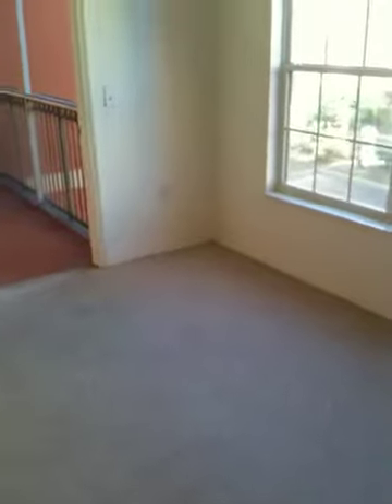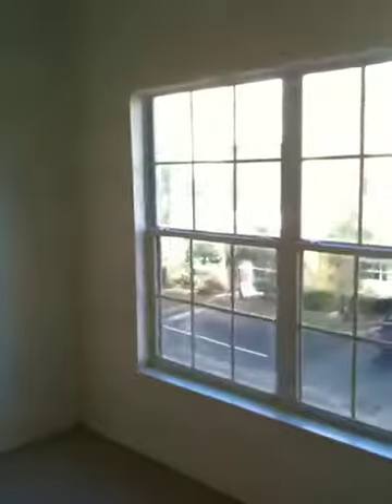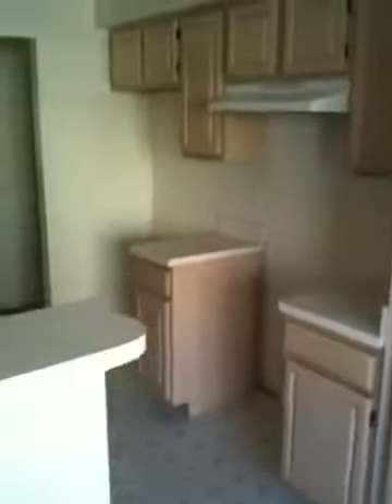Tides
Walk thru